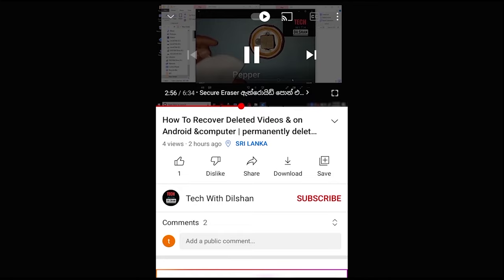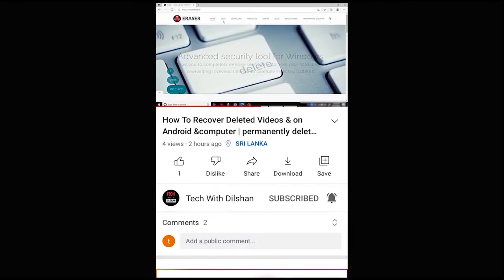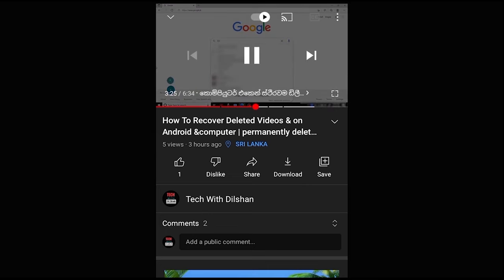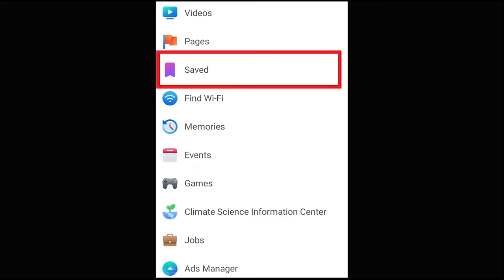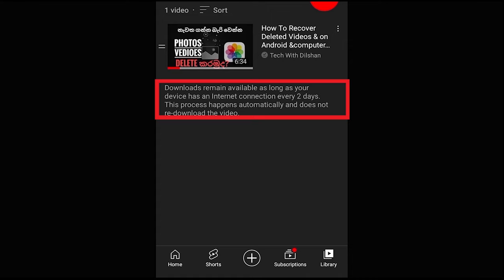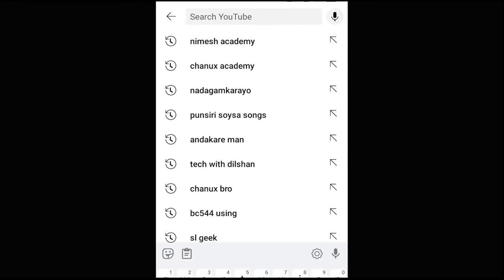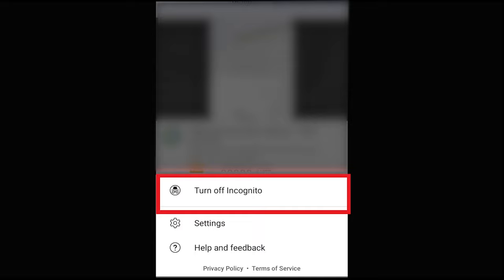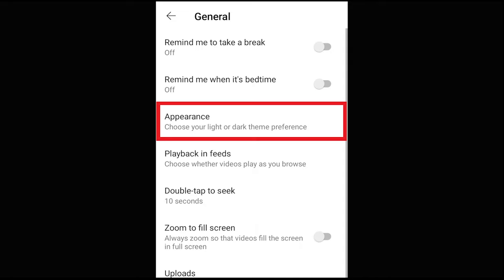Youtube Secret Hidden Features of You - sinhala | YouTube Tips & Tricks 2022 | Tech With Dilshan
00:00 - Introduction to Youtube Settings | Youtube සෙටින්ස් ගැන හැදින්වීම
00:16 - youtube video repeat automatically | නැවත නැවත ඒක දිගට ඒකම වීඩියෝ ඒක ප්ලේ කරන හැටි
01:43 - youtube video speed settings | Youtube වීඩියෝවල වේගය සැදීම
02:49 - youtube video save | Youtube වීඩියෝ  save  කරන හැටි
04:00 - youtube don't recommend this video | ඔයා බලන්න අකැමති වීඩියෝ ඔයාට පෙන්නේ නැති වෙන්න හදාගන්න හැටි
04:41 - youtube search history not showing | search කරපු දේවල් පෙන්නේ නැතිවෙන්න හදාගන්න හැටි
05:46 - youtube light dark mode | dark mode කරගන්න හැටි

This video not promoting to any product and services. This Video made to Only education purpose.